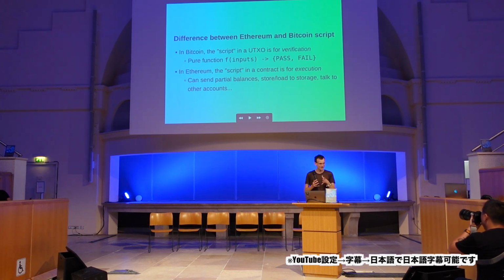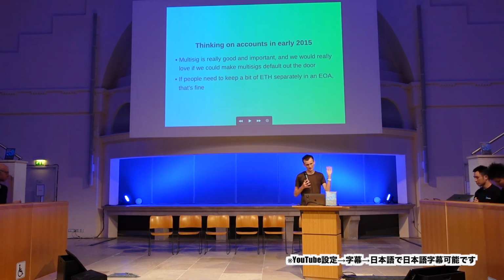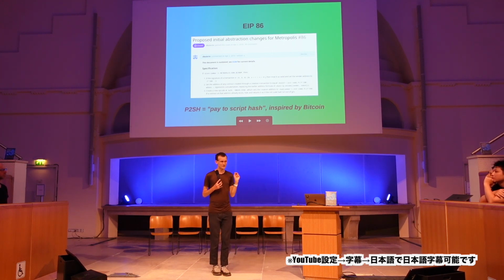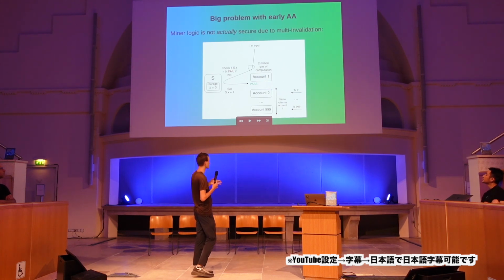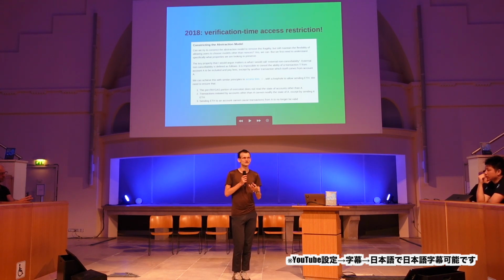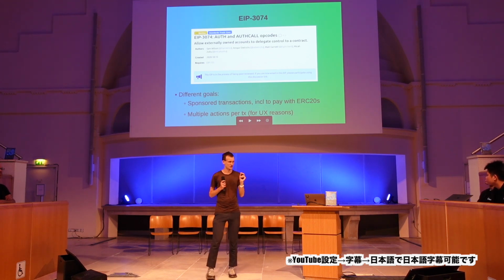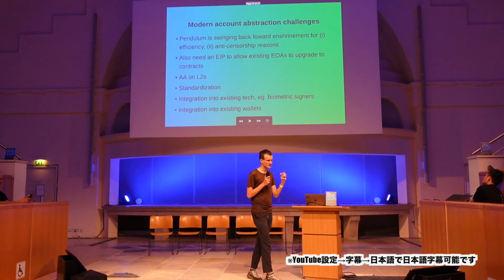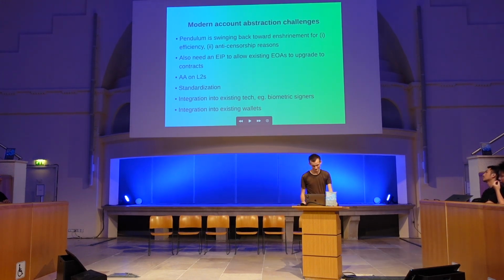【本人登場】イーサリアム創設者ヴィタリック氏、アカウントの抽象化の歴史について語る！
【私が愛用している仮想通貨取引所一覧】

▶︎取引手数料30%割引コード『ZX900762』

▶︎新規登録ボーナスキャンペーンあり
▶︎1000倍レバレッジ、追証なし、日本円入金OK、日本語サポート充実
▶︎仮想通貨はスワップフリー！資金調達率なしで長期保有もOK！

◉ゆるふわの自己紹介
▶︎仮想通貨を始め、日本株・米国株の投資運用中
▶︎世界２周一人旅を経験
▶︎2021年12月よりYouTubeスタート

◉ ゆるふわからの一言
このチャンネルでは仮想通貨に関する情報を配信していますが、全てゆるふわの個人的な見解です。
投資アドバイザーではない為、あくまでもエンタメとしてご覧ください。
また投資をする際は自己責任の上、ご自身での判断をお願いいたします。
居住国によって使用不可の取引所もありますので、その点予めご自身にてご確認をお願いします。